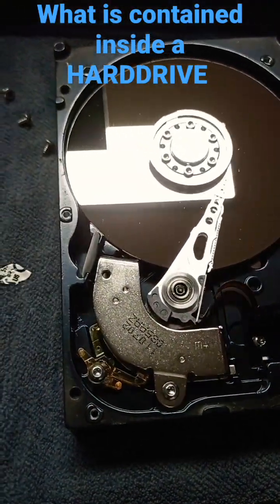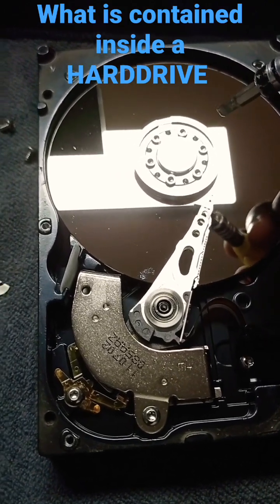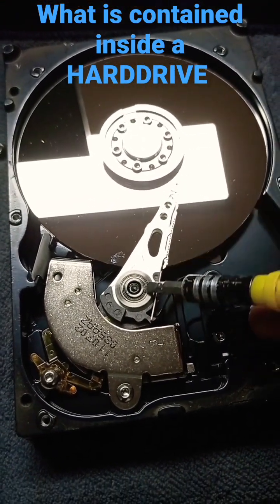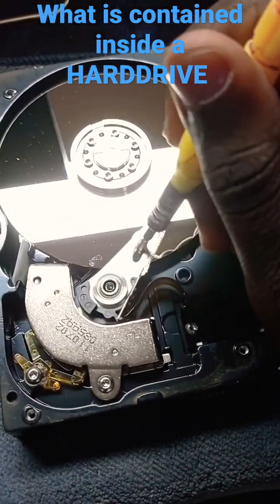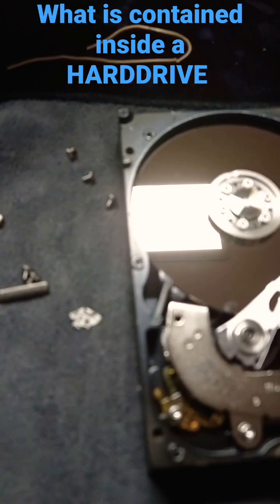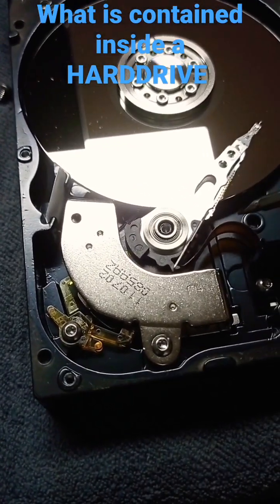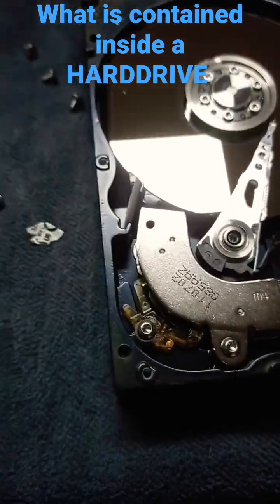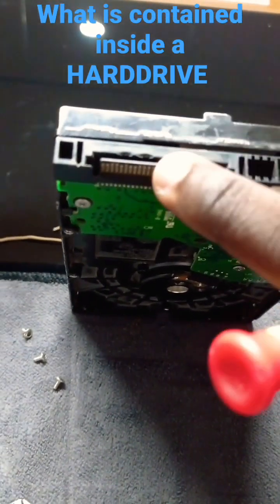A quick look inside a Harddisk drive.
A hard disk drive, or HDD, is a type of computer storage device that uses magnetic storage to store and retrieve digital information. It consists of one or more spinning disks coated with magnetic material, along with read/write heads that move across the disk surfaces to read or write data.

HDDs are known for their high storage capacity and relatively low cost compared to other types of storage devices. They are commonly used in desktop and laptop computers, as well as in servers and other data storage systems.

Despite their advantages, HDDs are also prone to certain issues such as fragmentation, wear and tear, and mechanical failures. As a result, many computer users are turning to alternative storage technologies such as solid-state drives (SSDs) and cloud storage.

Overall, HDDs remain an important and widely used storage technology, and understanding their strengths and weaknesses is key to effectively managing and protecting digital information.

Uses of Each Part:

1. Platters: The platters are where the data is stored on the HDD. The higher the number of platters, the higher the storage capacity of the drive.

2. Read/Write Heads: The read/write heads read and write the data to and from the platters. The more read/write heads, the faster the drive can read and write data.

3. Actuator Arm: The actuator arm moves the read/write heads across the platter surface to access different areas of the disk quickly.

4. Spindle Motor: The spindle motor spins the platters at high speed, allowing the read/write heads to access the data quickly.

5. Printed Circuit Board (PCB): The PCB manages the flow of data between the HDD and the computer and provides power to the drive's components. It also contains the firmware that controls the drive's operations, such as handling errors, managing bad sectors, and optimizing performance.

In summary, each part of the HDD plays a critical role in storing and accessing data on the disk. Understanding how these parts work together can help you manage your HDD and ensure its optimal performance.